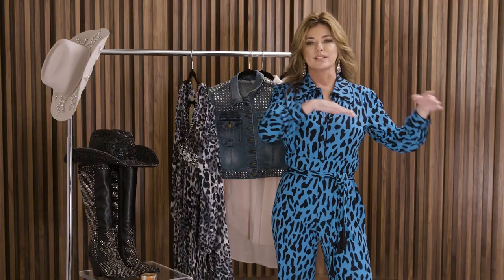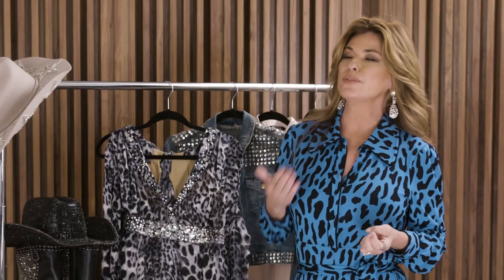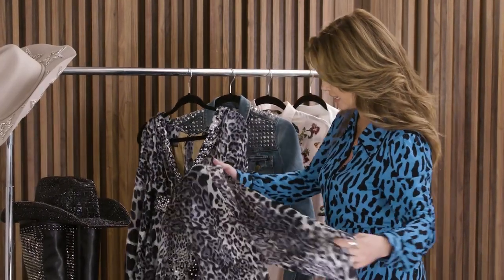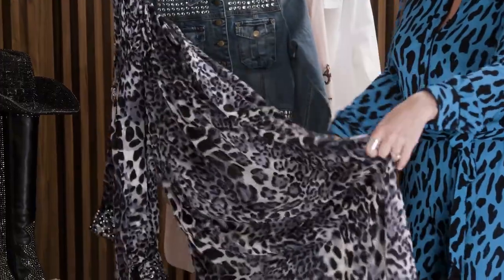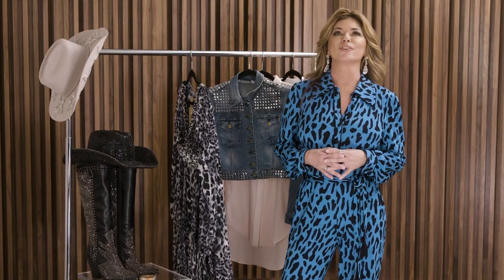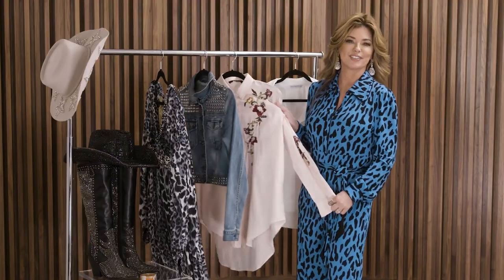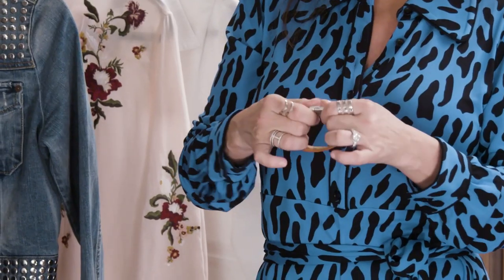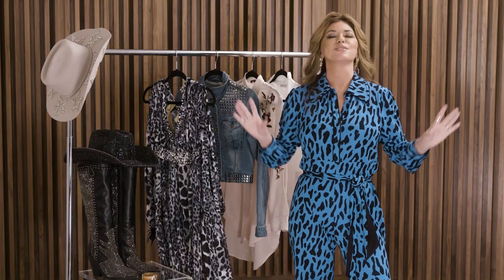Shania Twain | The Clothes of our Lives